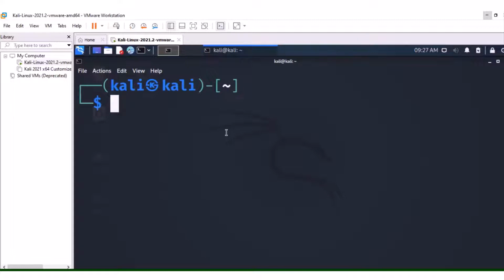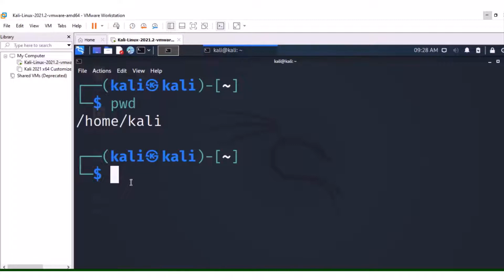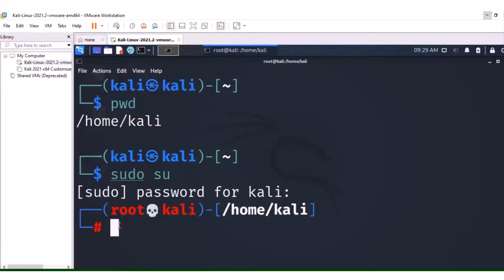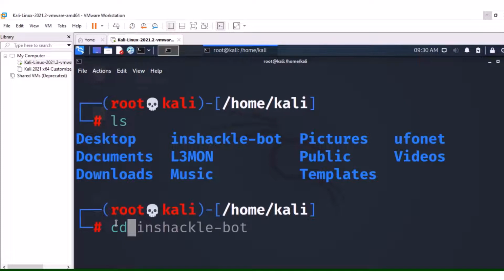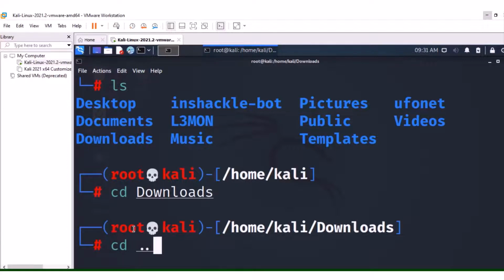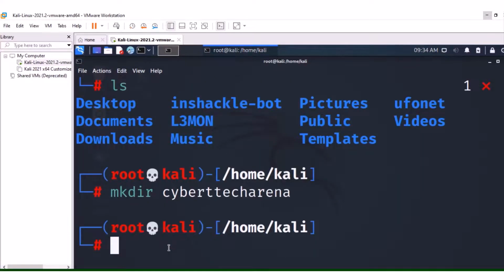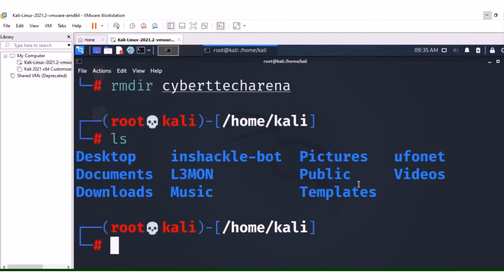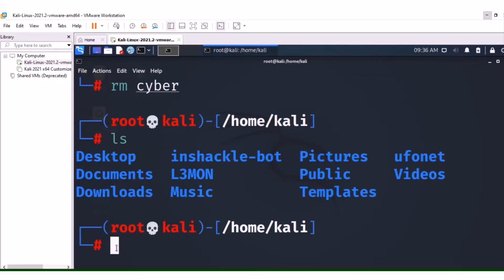Basic kali Commands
In this video, I Walked you through the basic Kali Linux Commands that you need to know to get you started in the World of ethical hacking.